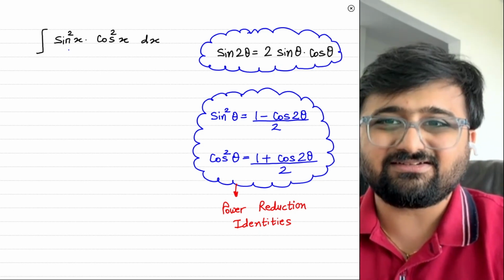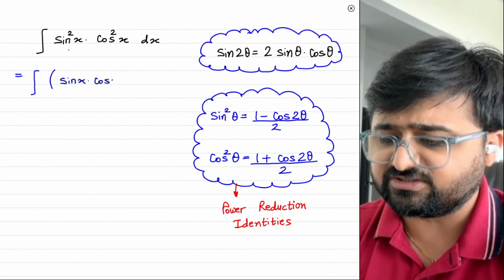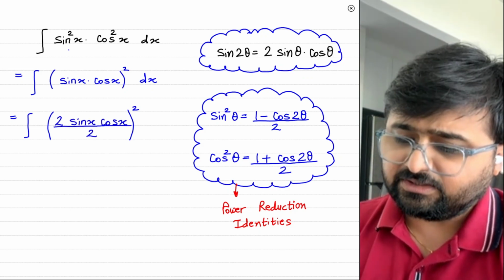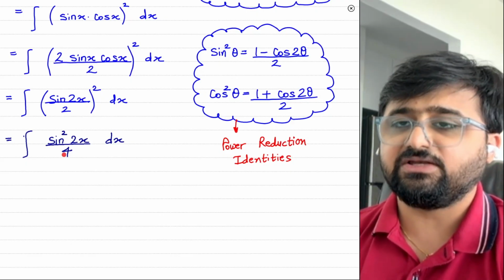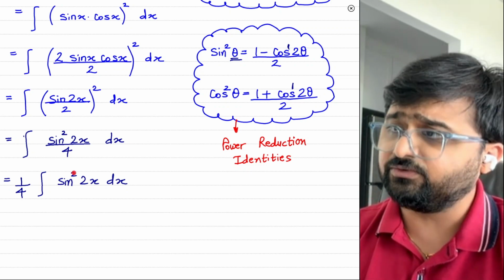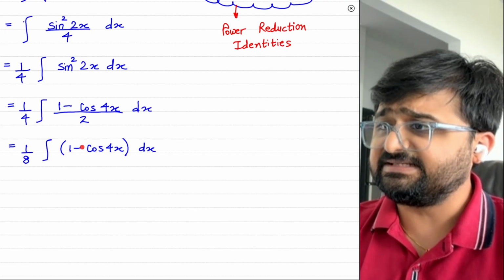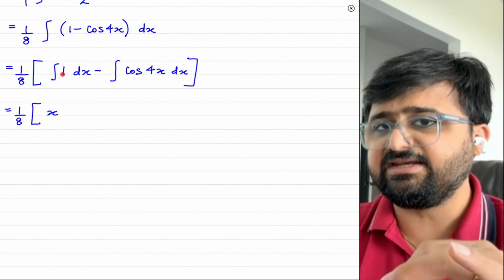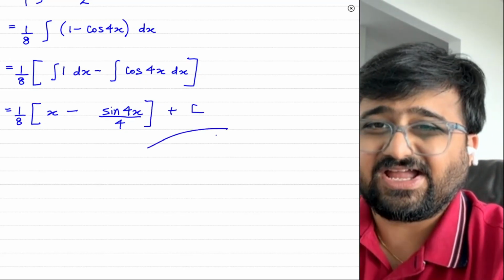Stop Using Integration by Parts! Do This Integral in 3 Simple Steps instead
Think you mastered calculus? This classic integral looks simple, but it traps thousands of students every year. Let's break down the easiest trick to solve it without breaking a sweat.

In this tutorial, we tackle the integral of sin^2(x).cos^2(x).  While many students immediately try complex methods like integration by parts or heavy u-substitution, we use standard trigonometric identities to simplify the integrand into a form that can be integrated in seconds. Perfect for AP Calculus BC, Calculus 1/2 college students, or anyone looking to sharpen their integration techniques!